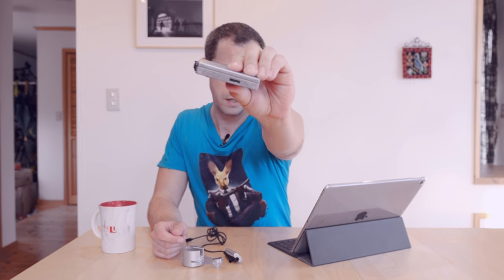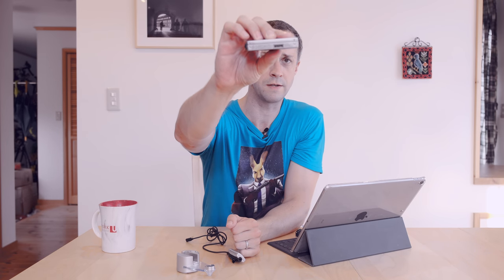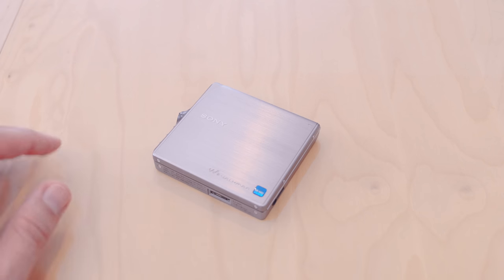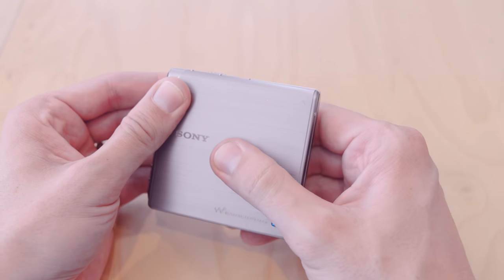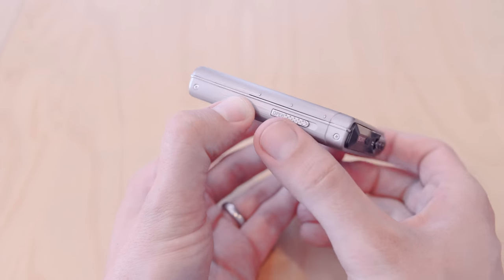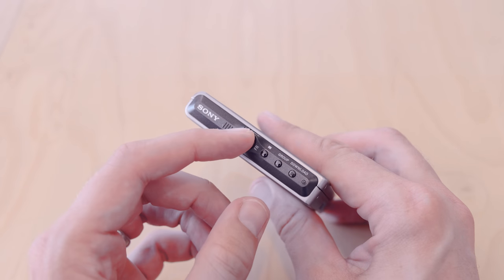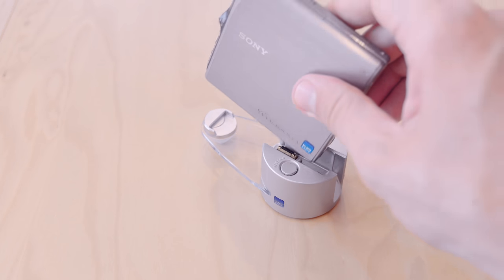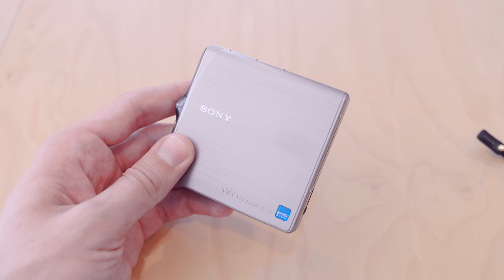Minidisc VLOG - 05: Sony MZ-NH3D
The last high-end MD downloader was Sony's first downloader-only Hi-MD unit. The end was nigh. And what an end move it was. The MZ-NH3D is a phenomenal player. Great sound. Amazing build. Precise finish. But it hissed a bit, and had a horrible hardware interface. Thank God its remote is good.

Below are some relevant links:

1. Sony MZ-NH3D RMAA results - 16-Bit